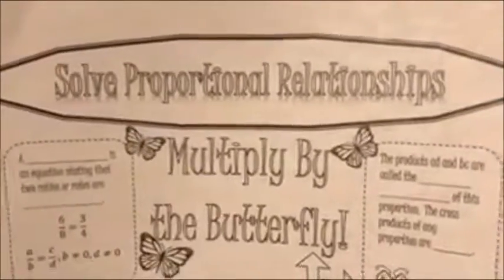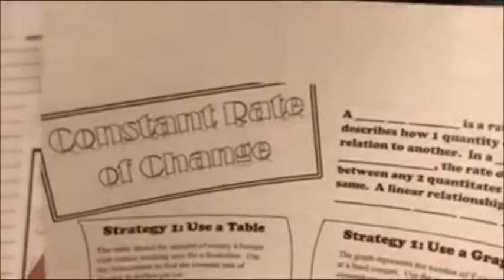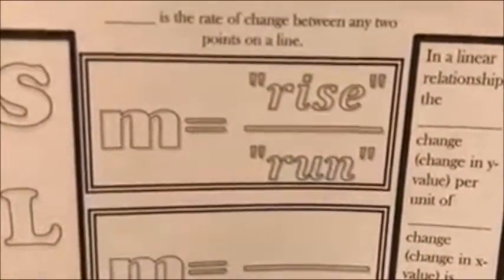Chapter 1 Introduction Gray Math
Chapter 1 Set Up for Gray Math (7th Grade Math)